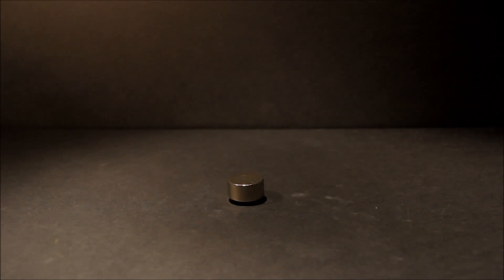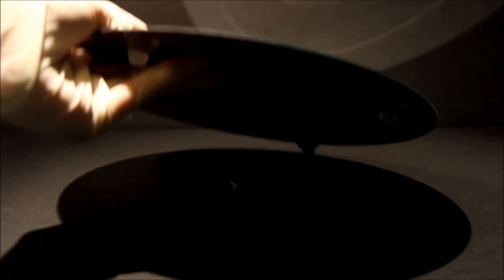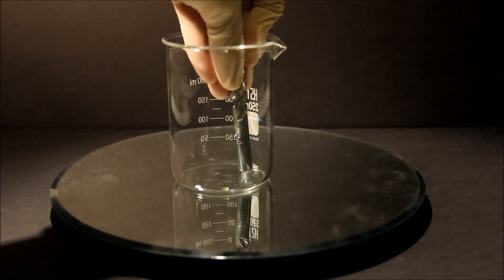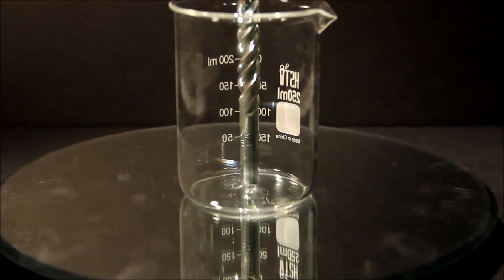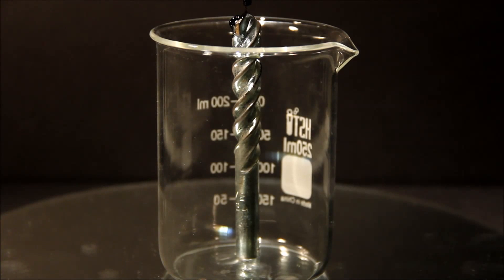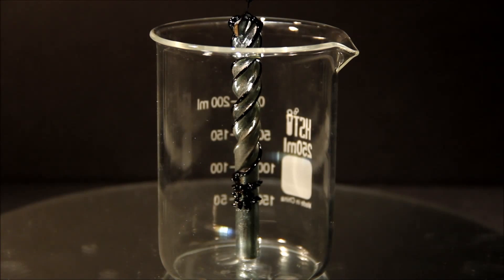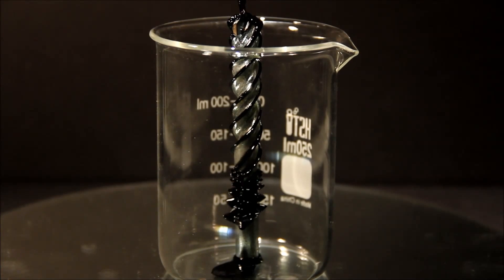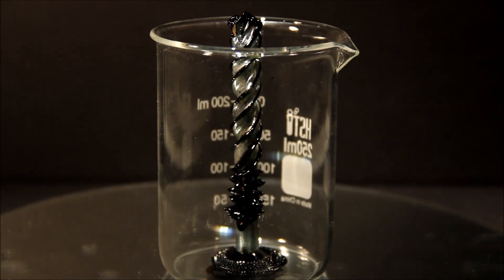Magnet in Ferrofluid (Revisited)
A follow up video to my original "Magnet in Ferrofluid" video.